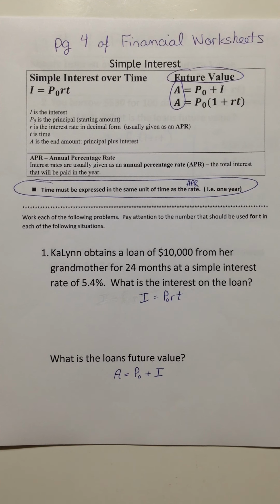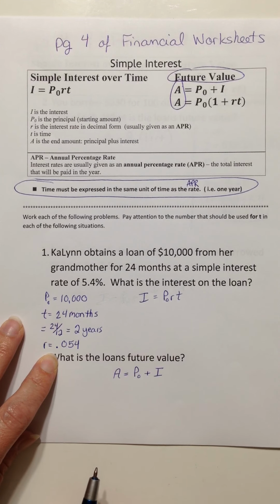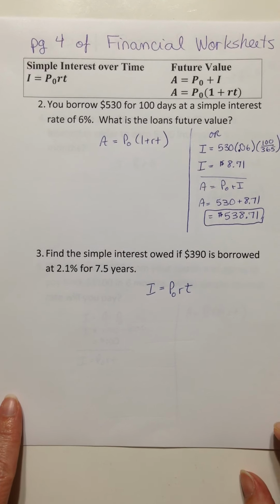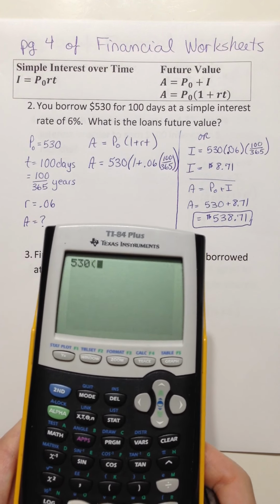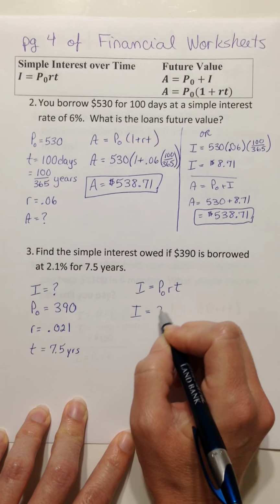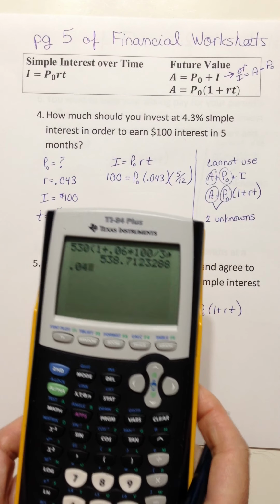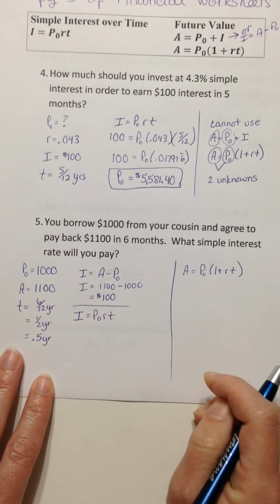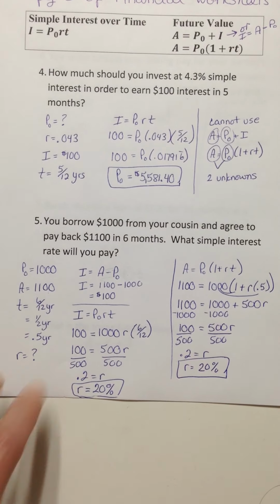Simple Interest Worksheet pg 4 and 5 must convert time Part 1